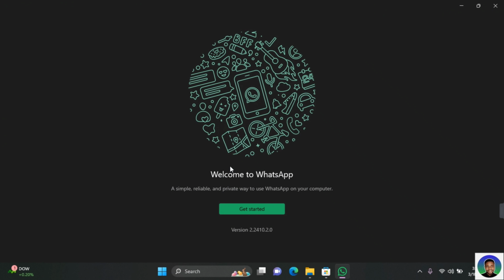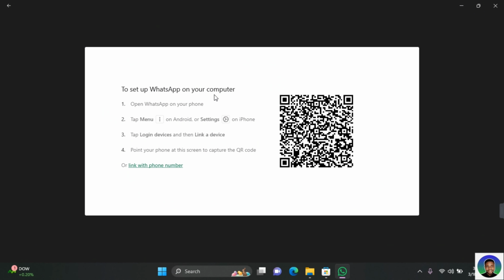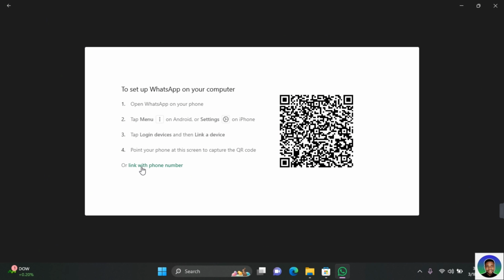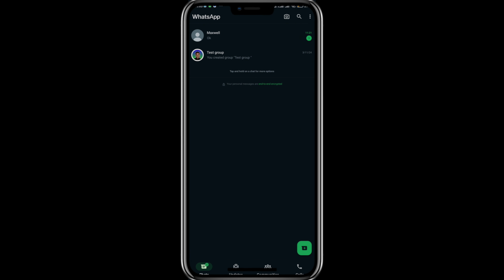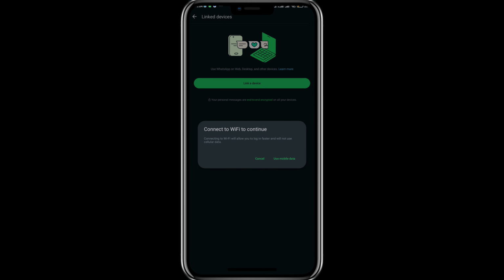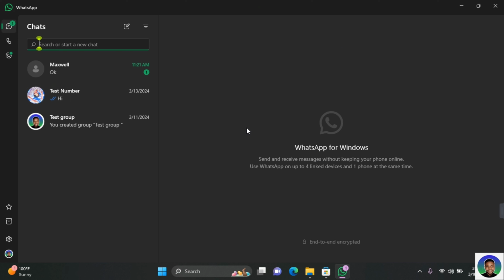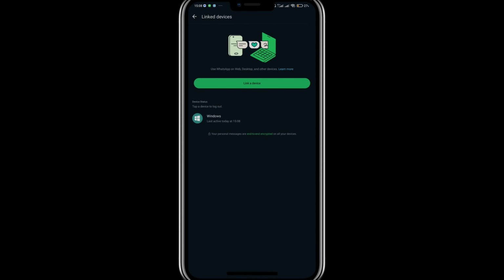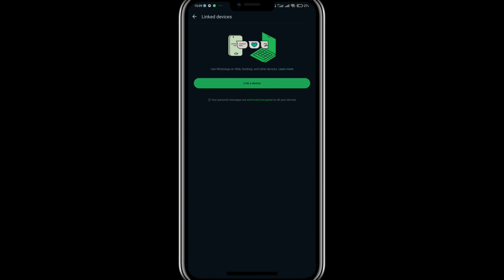How to Download and Use WhatsApp on PC or Laptop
Hello, tech enthusiasts! Are you ready to enhance your WhatsApp experience by using it on your PC or laptop? Today, we're diving into "How to Download and Use WhatsApp on PC or Laptop," a comprehensive guide that will walk you through the steps to install and set up WhatsApp on your computer, allowing you to chat, share files, and stay connected seamlessly across devices. Whether you're working, studying, or simply prefer a larger screen, this guide has you covered. Let's get started and unlock the full potential of WhatsApp on your desktop or laptop!

Installing WhatsApp on PC
Using WhatsApp Web on a laptop
WhatsApp desktop app setup

If this guide helps you download and use WhatsApp on your PC or laptop effectively, give it a thumbs up, share it with others looking to expand their WhatsApp usage, and subscribe for more tech tutorials. Let's make WhatsApp more versatile and accessible across all our devices! 💻📱 💬 Chat me On WhatsApp